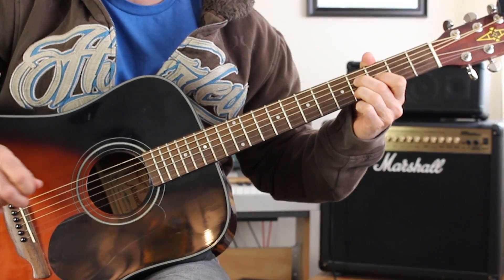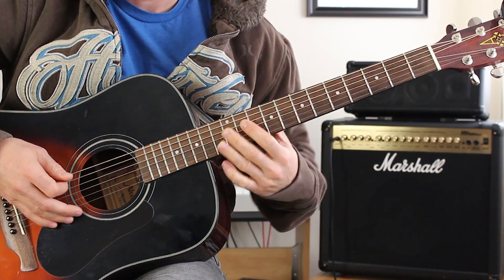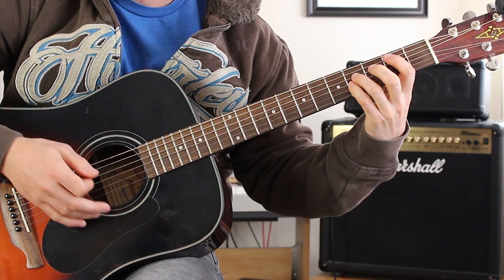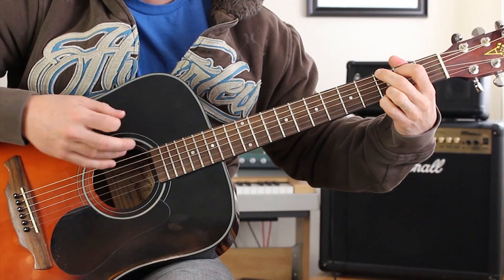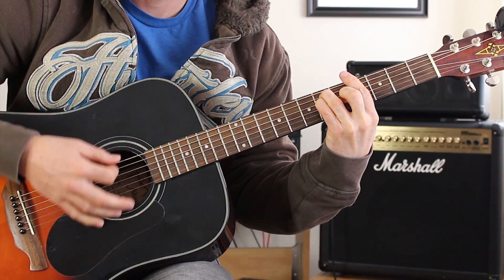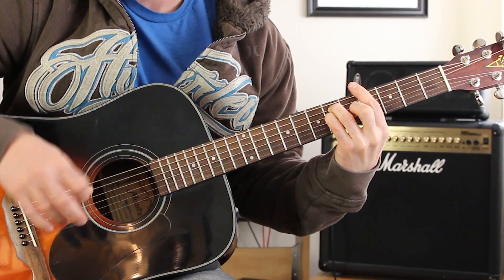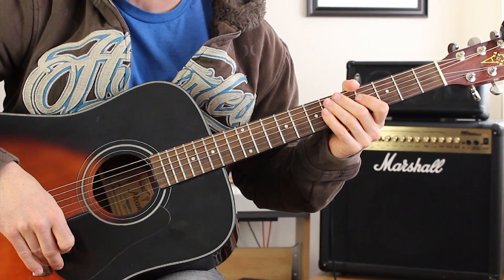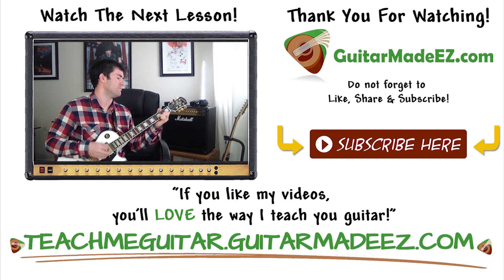Alice In Chains - Would - Guitar Lesson (ROCK YOUR ACOUSTIC LIKE IT'S AND ELECTRIC!)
SIGNUP FOR FREE! - Get "My (Justin from GuitarMadeEZ.com) Secret Guitar Tips ABSOLUTELY FREE + Song Requests + My Gear List + Deals on Gear, the latest free lessons and much more! Go To:

Learn how to play Alice In Chains Would on your guitar! This is the Guitar Lesson for Would by Alice In Chains. This guitar tutorial shows you how to play Alice In Chains Would by showing you each part of the song and breaking it down into the chords, strumming pattern and fingerpicking. This guitar lesson covers everything you need to know to learn how to play it! I love doing guitar lessons and tutorials from the 90's, let me know if you have any recommendations! This guitar lesson was done on acoustic guitar so you could see and hear the notes easier.

If you like my YouTube Lessons, you'll LOVE the way I can teach you guitar!!! NOW!